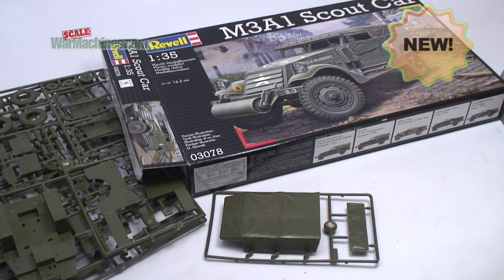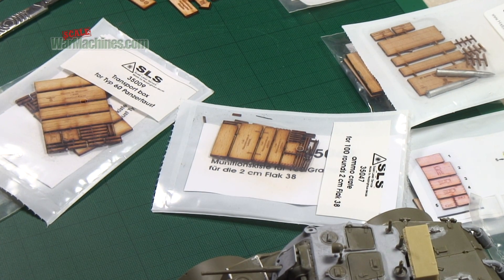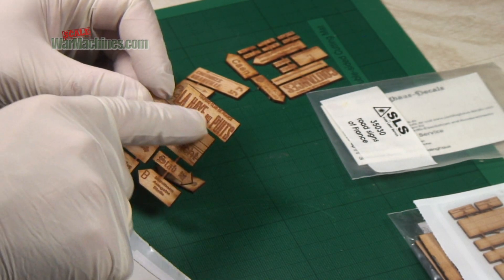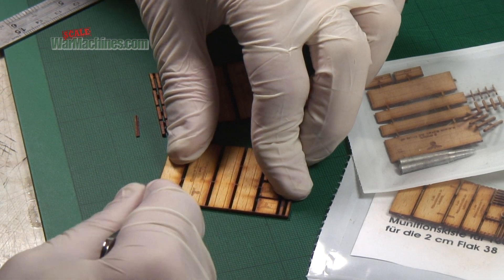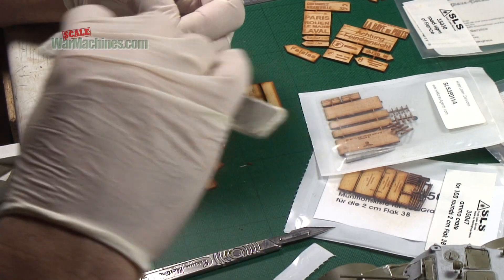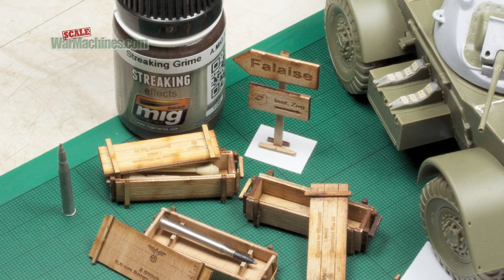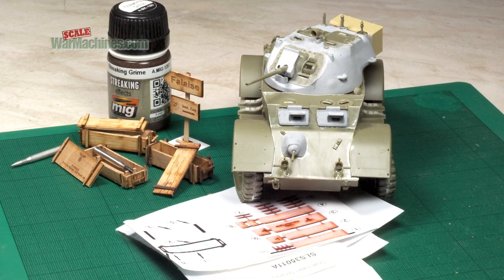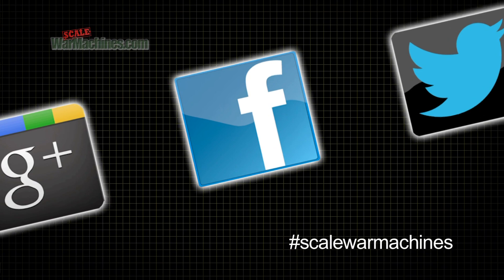SCALE LASER SERVICE DIORAMA ACCESSORIES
Here's something that should appeal to scale modellers & diorama builders. Scale Laser Service from Peddinghaus Decals makes a range of laser-cut wooden accessories.

The range includes ammo boxes & transport crates as well as other useful items like road signs. All are supplied on a wooded fret & are easily cut & assembled using white glue.

Want to see the advantages of this novel approach? Check out the video.